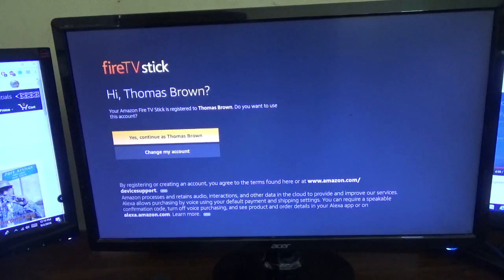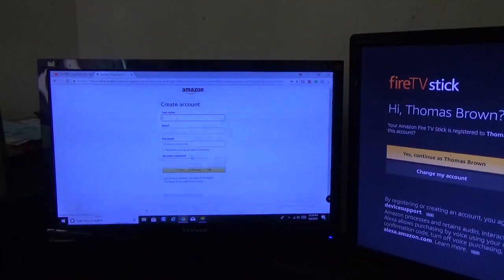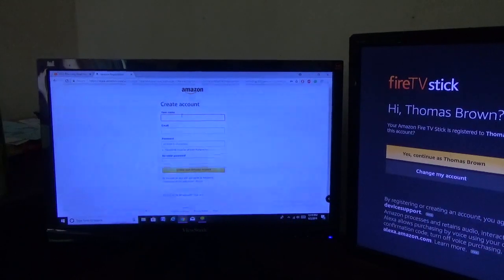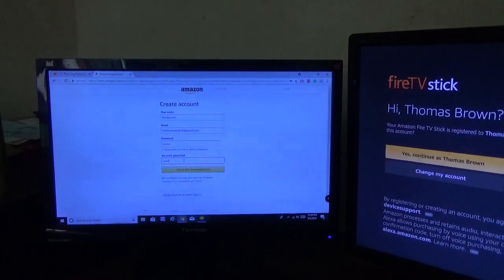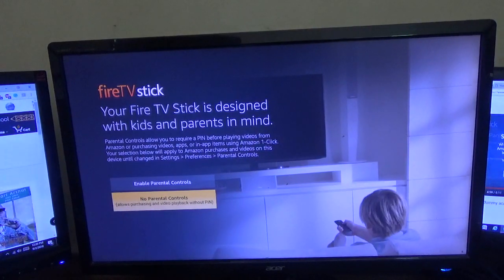HOW TO CREATE AMAZON ACCOUNT - AMAZON FIRE TV STICK